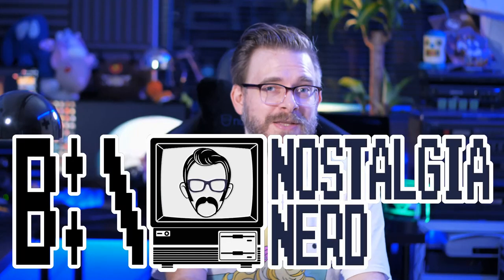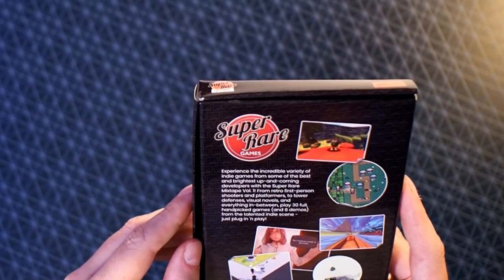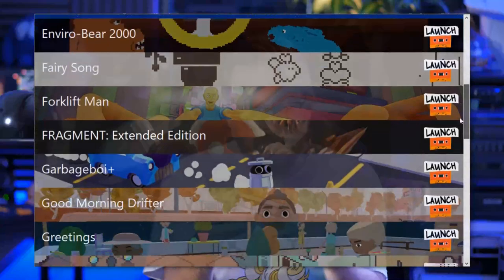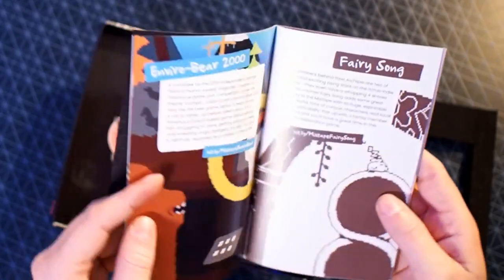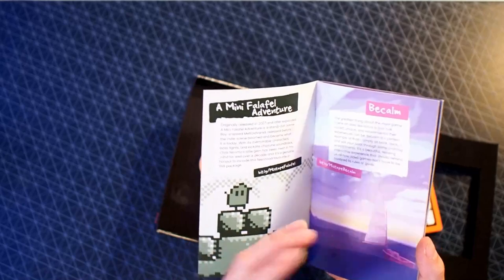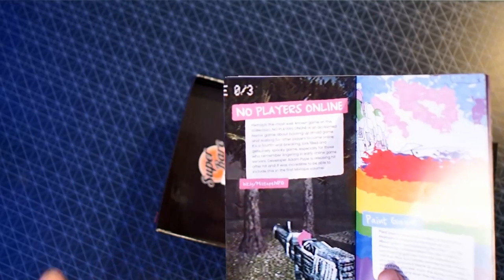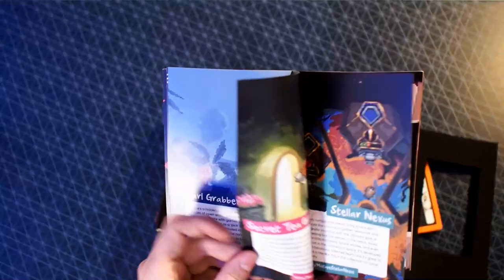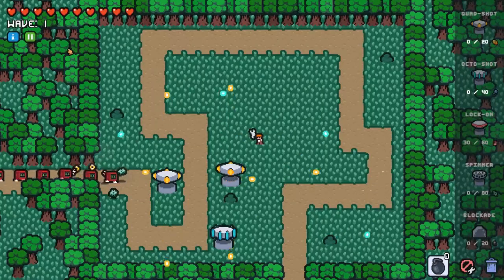Super Rare Mix Tape | B:\Nostalgia Nerd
So this was released on the 19th August 2021, and it sold out almost immediately. BUT, hopefully there will be more in the future, and don't forget, you can get these games from indie sites like itch.io... and you should, because they're great.